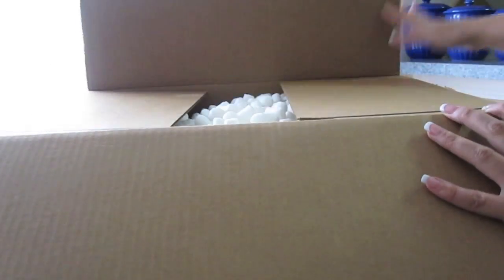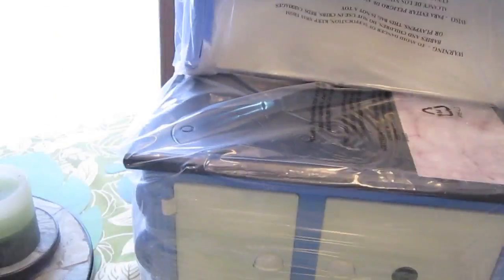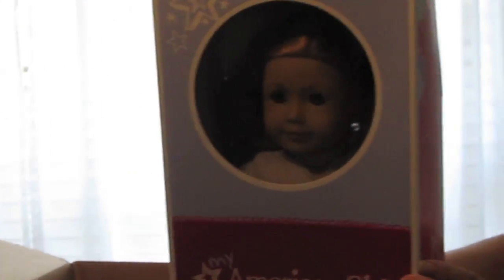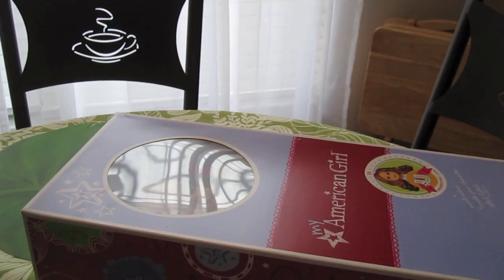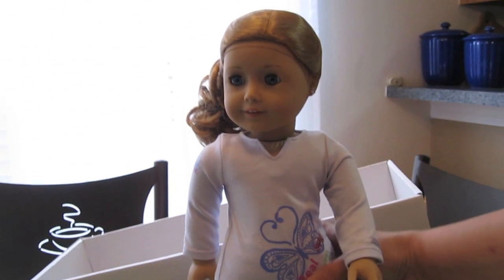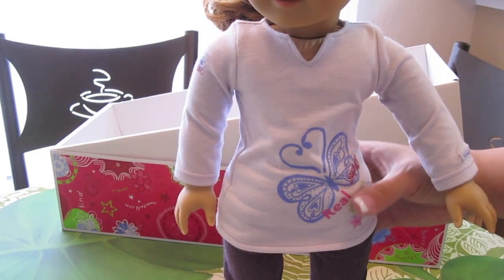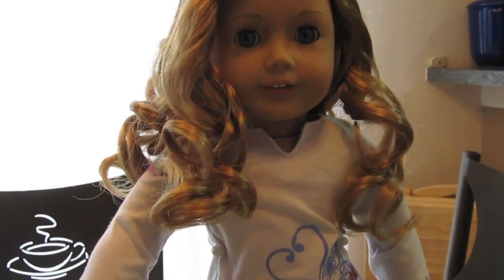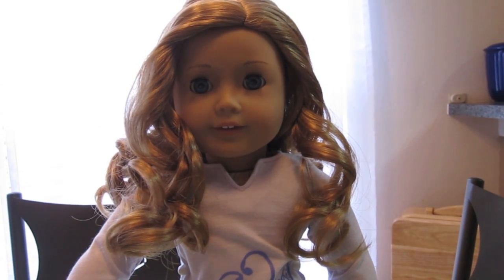Opening yet another American Girl Box - Apr 2012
I decided to use one of my AG gift cards for this purchase.  It was a spontaneous decision, but I'm so happy with Anne.  :)